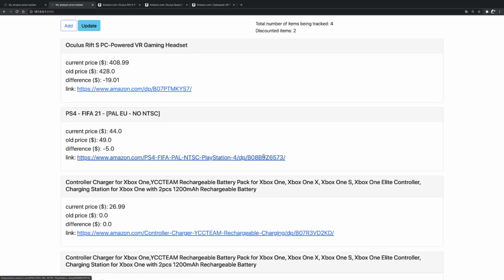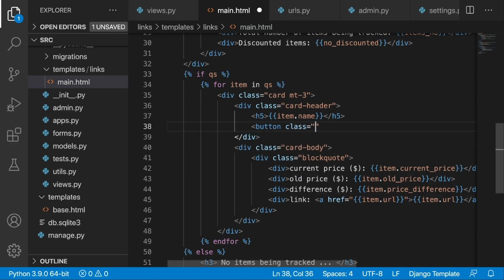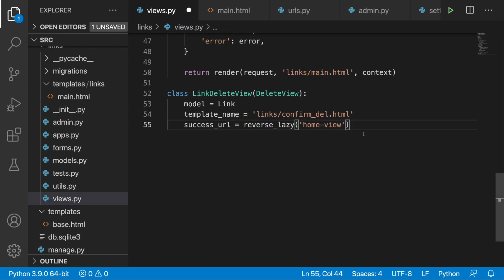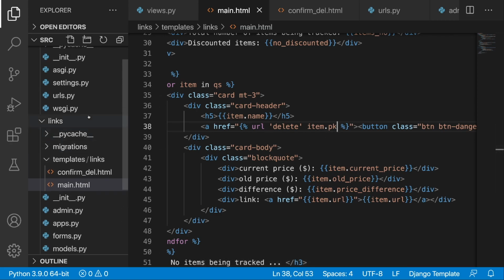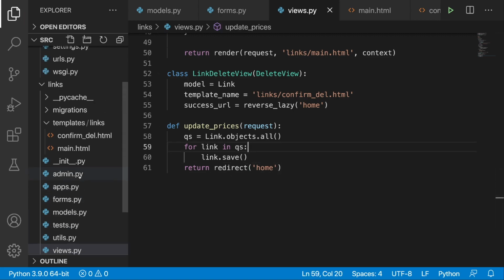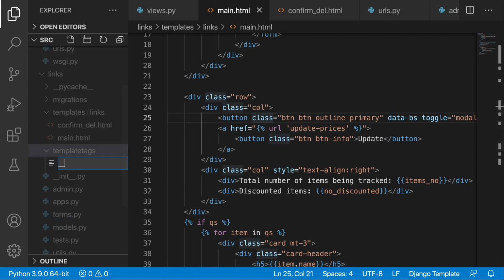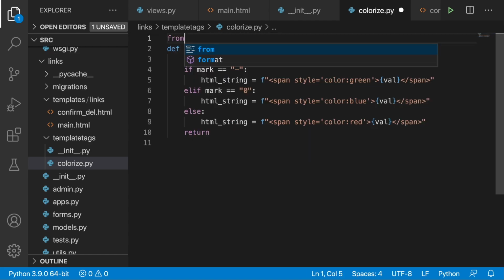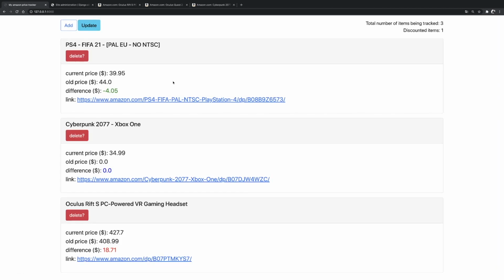Amazon price tracker with Django and Beautiful Soup | part 5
Building Amazon price tracker with Django and Beautiful Soup
In part 5:
- creating the delete view
- creating the update view
- creating custom template tag for colorizing the price difference